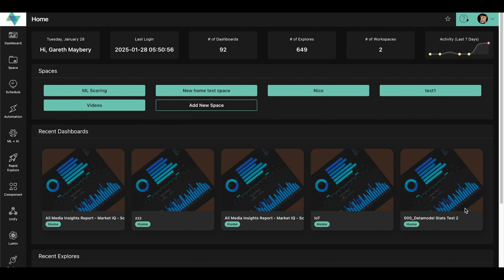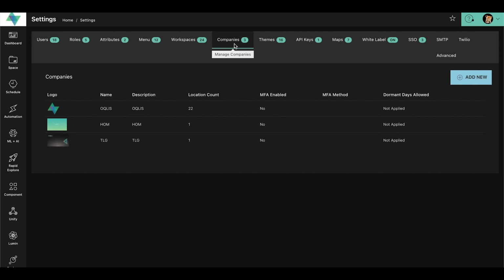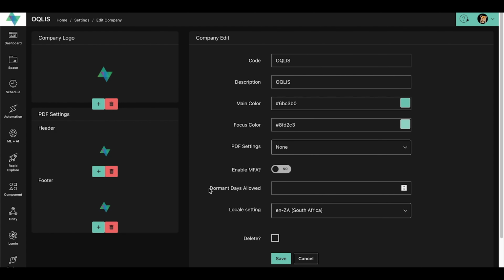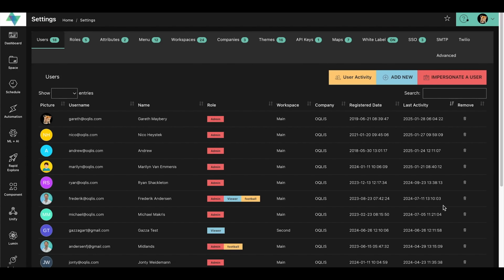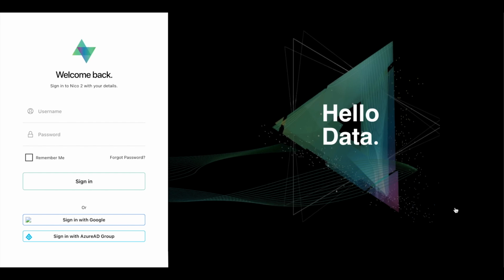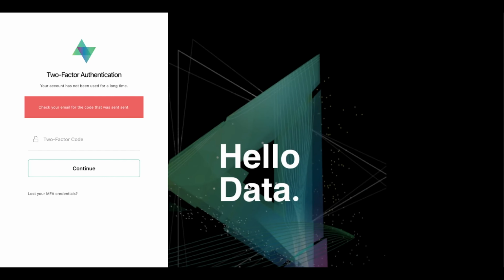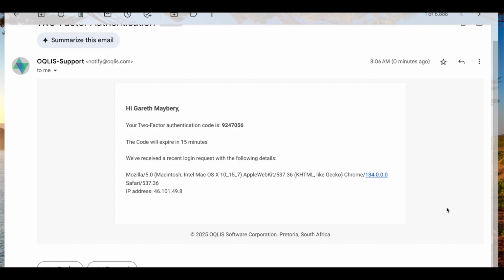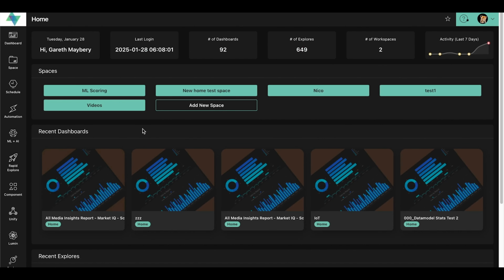Dormant User Feature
🚨 New Feature Alert: Dormant User Management 🚨

Tired of managing inactive user accounts manually? 💻🔒 Our Dormant User Feature makes it simple and secure!

Admins can now:
✅ Set a login time frame for company users (e.g., 30, 60, or even 2 days).
✅ Require dormant users to verify their email via passcode for added security.

Watch the step-by-step walkthrough to see how to set it up and keep your accounts secure. 🎥